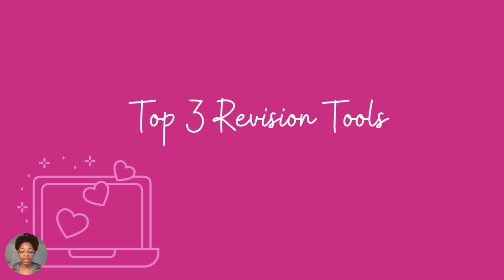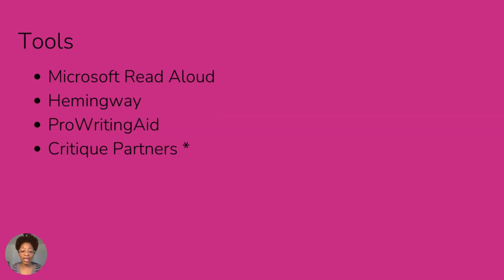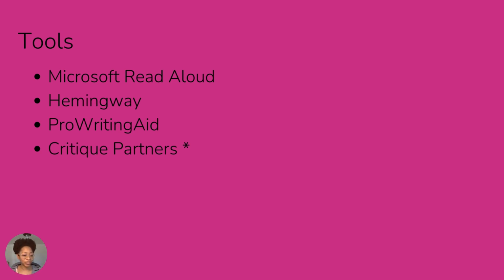Top 3 Manuscript Editing Tools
💕My favorite tools to edit my manuscript:
- Microsoft Word Read Aloud
- Hemingway App - $20 for the desktop app subscription
- ProWriting Aid - $10/month (billed annually)